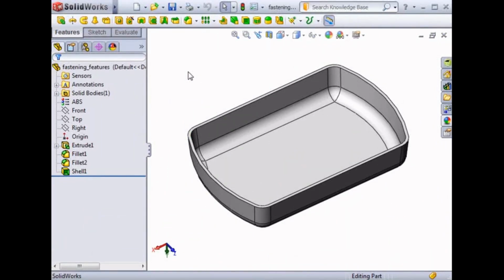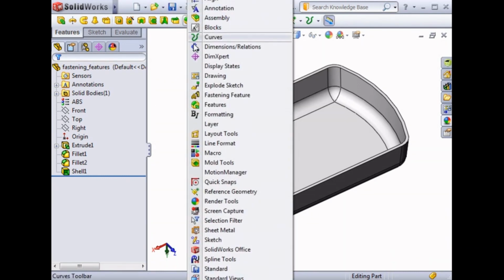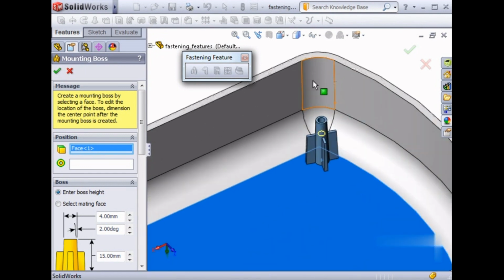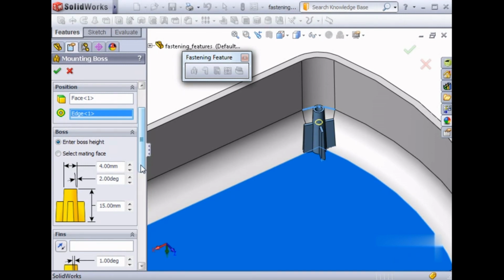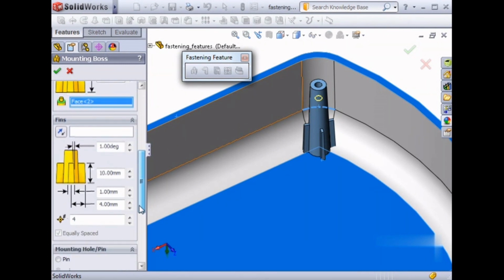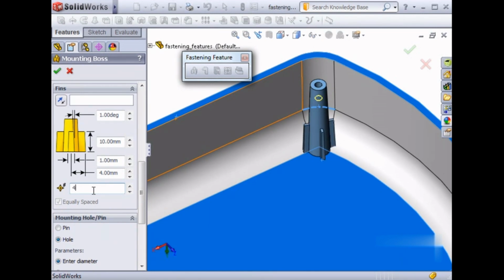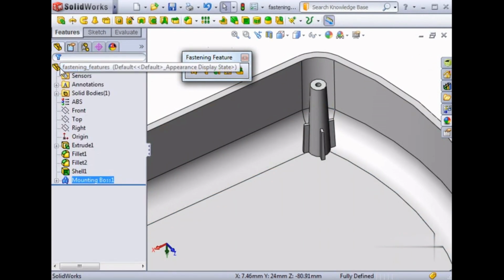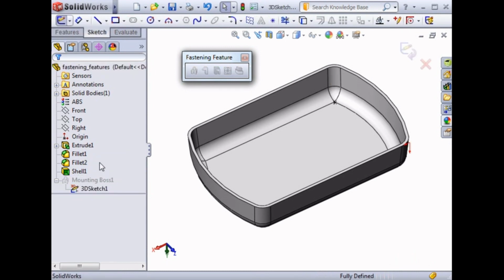Fastening Features Mounting Boss